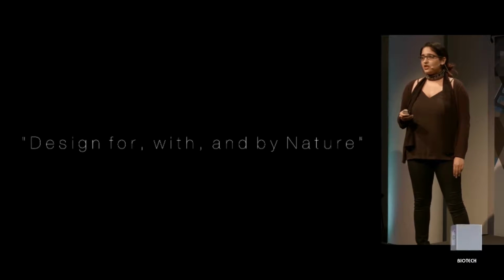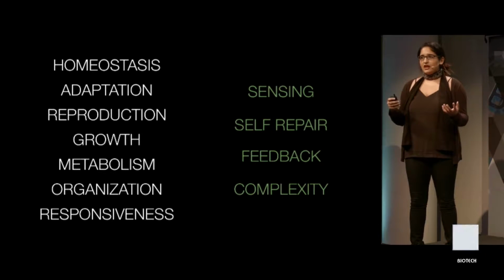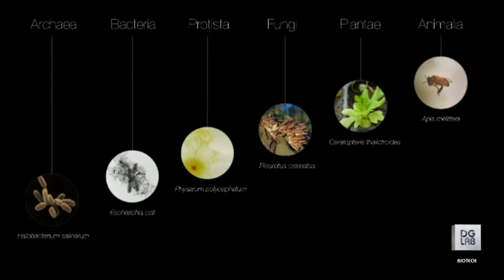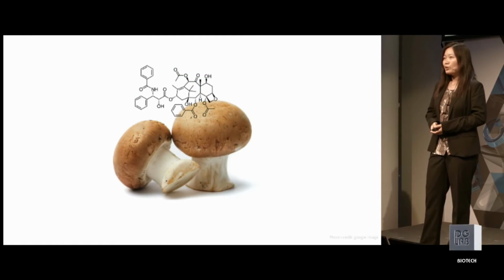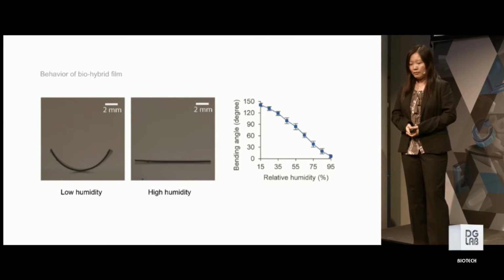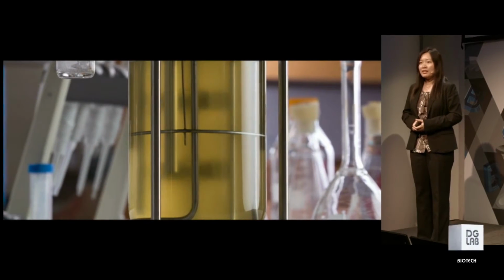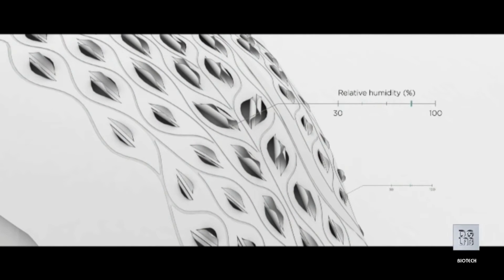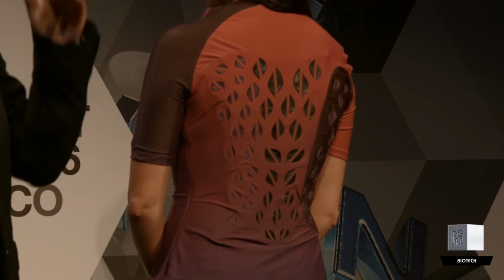Living Wearables presentations by Sunanda Sharma & Wen Wang from MIT Media Lab @ NCC 2016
Can you imagine microbe may save our planet? We live in an unsustainable world, using resources faster than we can replenish them. We introduce microbes have infinite possibilities by showing examples such as alternative fuel, lighting and clothes.

Speech: Sunanda Sharma (Living Mushtari, MIT Media Lab): "Symbiotic Design in Living Wearables"

Speech: Wen Wang (bioLogic, MIT Media Lab): "Material opens and closes in response to humidity by bacteria"

These remarks were part of NCC 2016: “Collaboration with Microbes” on Saturday November 5th, 9am-7pm at DG717, 717 Market Street, San Francisco, CA 94103.

This full-day event explored fermented food and drink, our microbial commons, how fermentation might heal our planet, and microbes that can heal our body. NCC stands for New Context Conference, a long-running series exploring the intersections of technology, creativity and business.